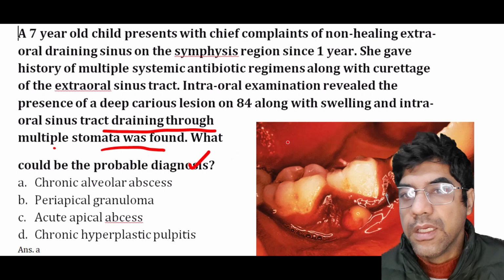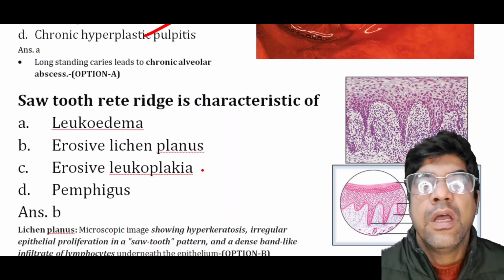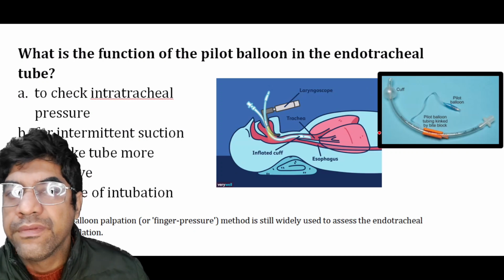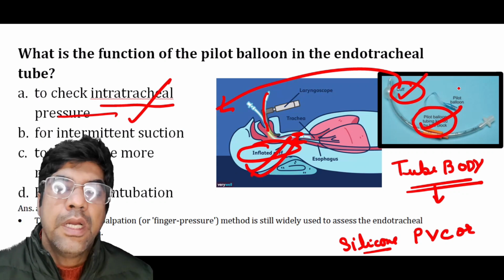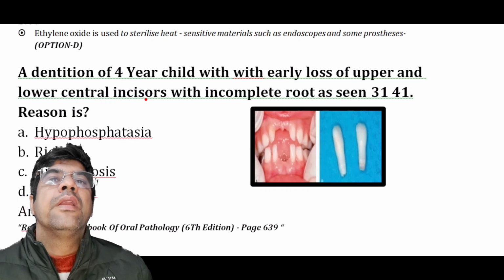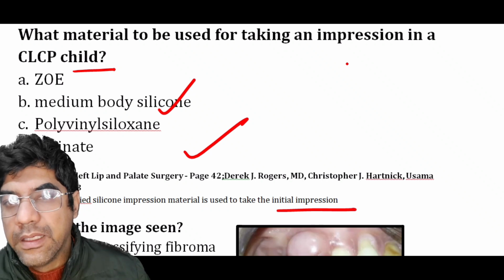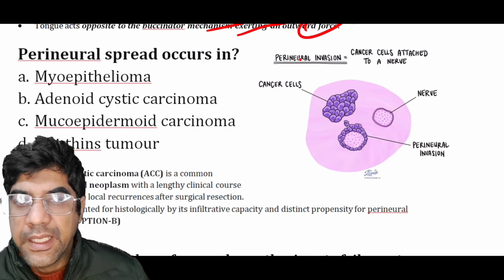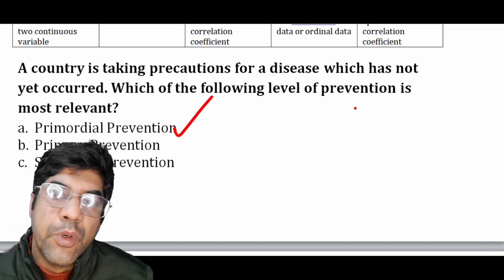NEET MDS 2021 PART- 6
Title: "NEET MDS 2021 Exam Discussion | MCQ Analysis for Dental PG Aspirants"

Description: 🦷 Dive into the detailed discussion of NEET MDS 2021 exam questions with expert insights! 📚 If you're a dental student gearing up for post-graduation exams, this video is a must-watch. We break down MCQs from the exam, offering valuable explanations and strategies to enhance your preparation.

for additional resources and exclusive content to boost your dental PG journey. Don't miss out on the opportunity to elevate your knowledge and increase your chances of success!